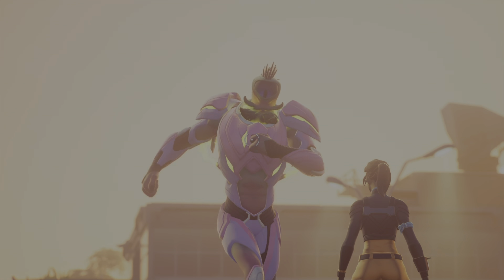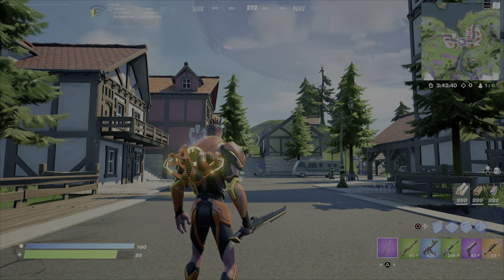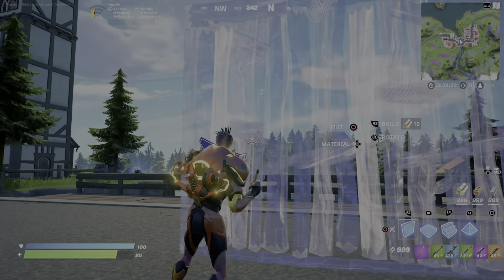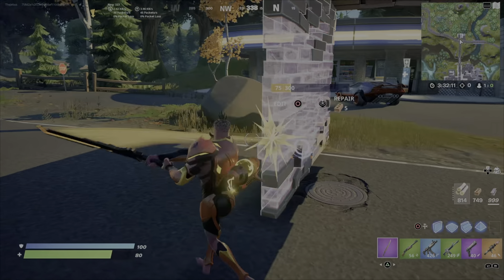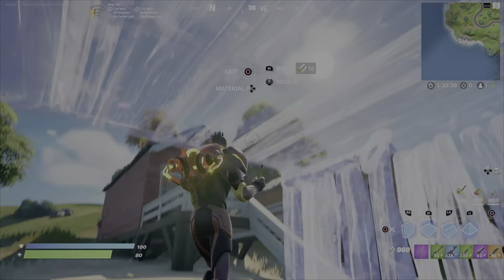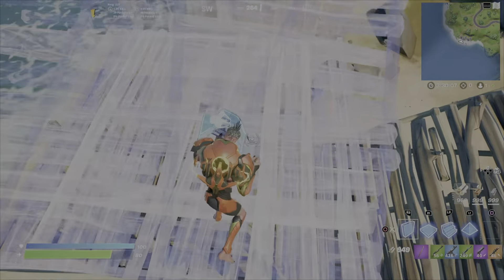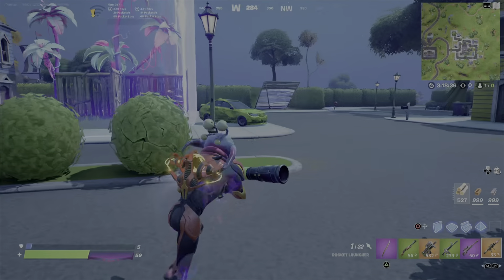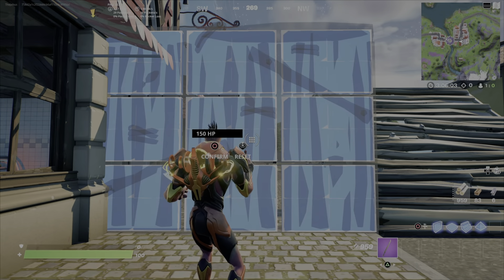Fortnite Building tutorial